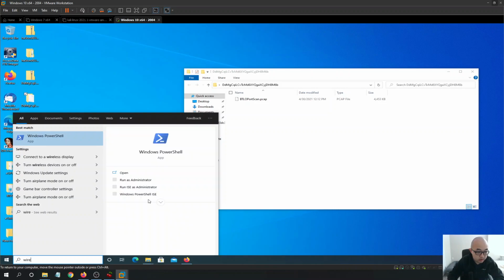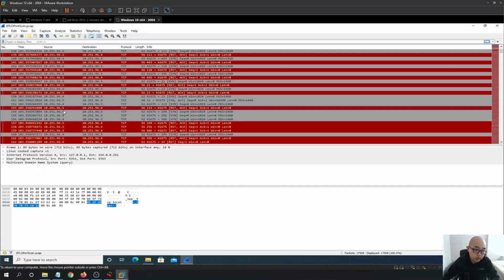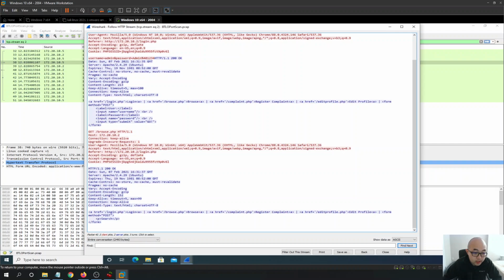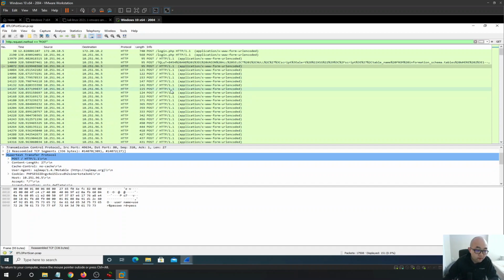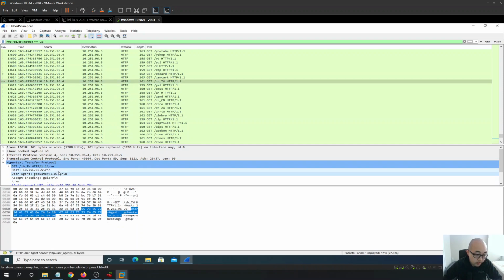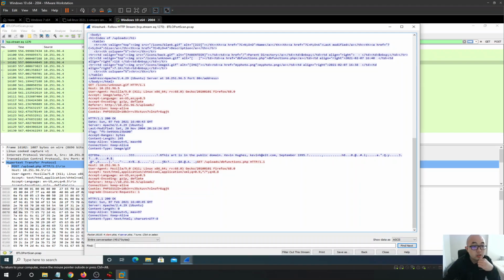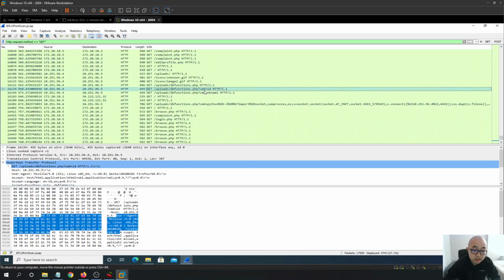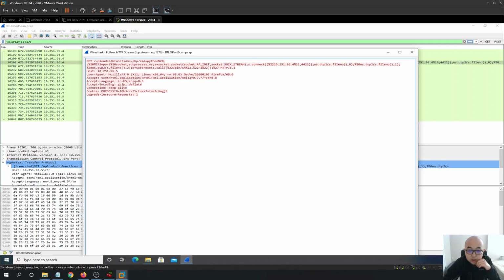Network Analysis – Web Shell Walk Through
Blue Team Labs Online Retired Machine Walk Through - Network Analysis – Web Shell